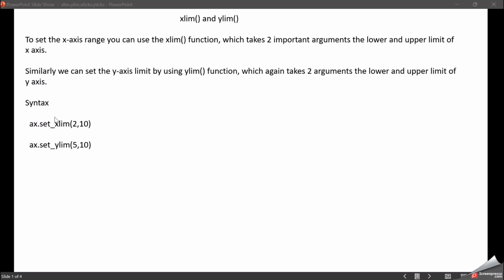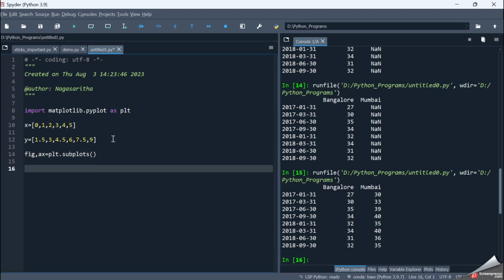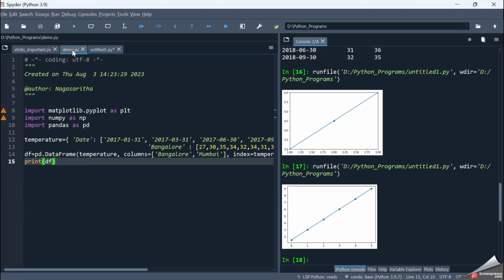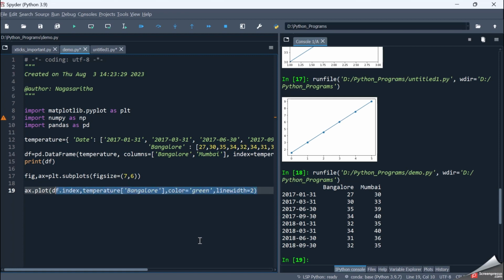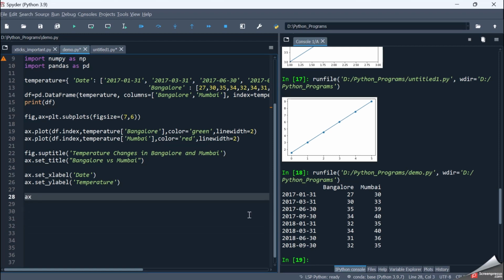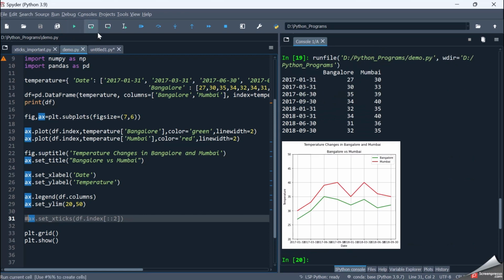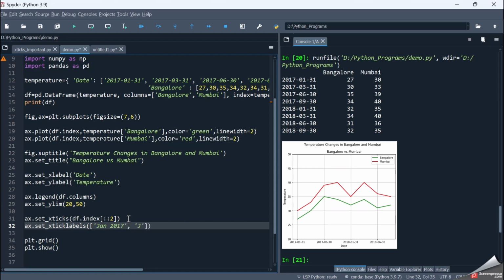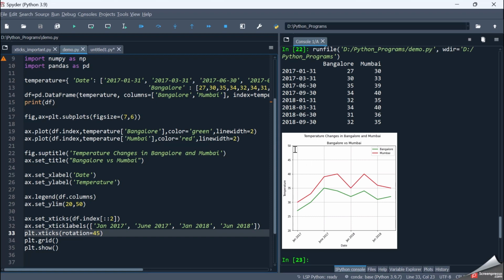M_7: xlim() and xticks() in Matplotlib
This video gives details about the xlim and xticks in Matplotlib.